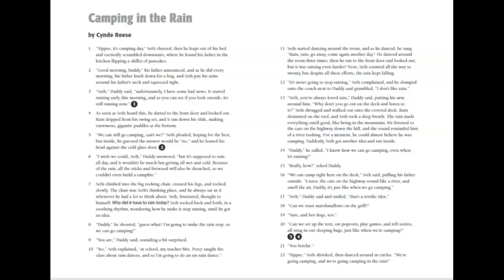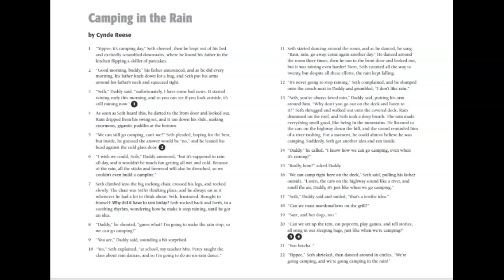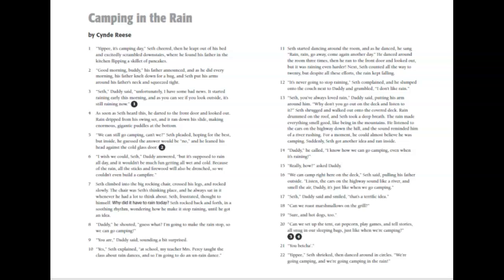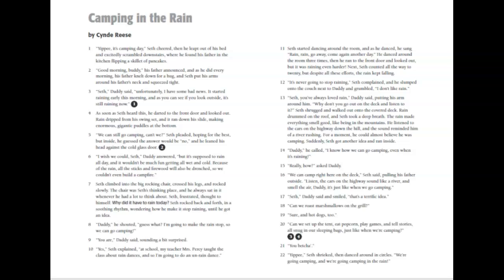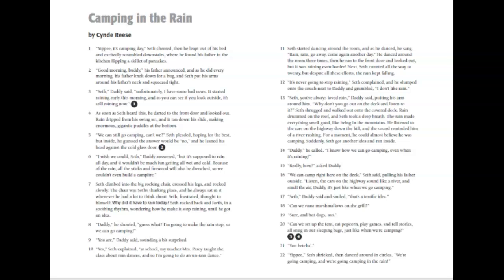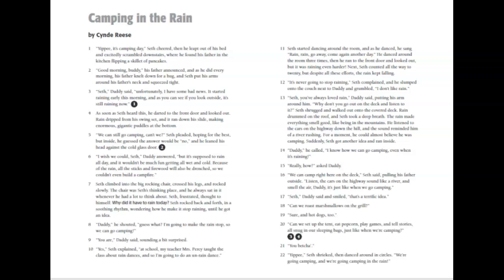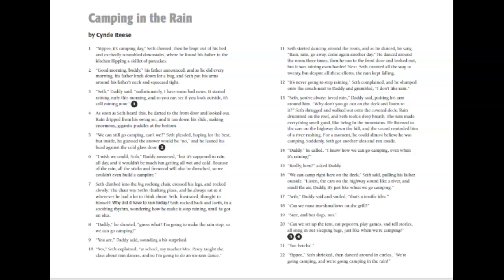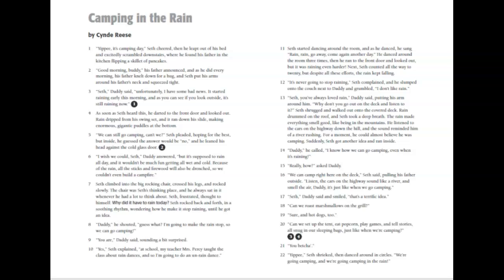Unit 2.1 Camping in the Rain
Benchmark Advance 3rd Grade Unit 2